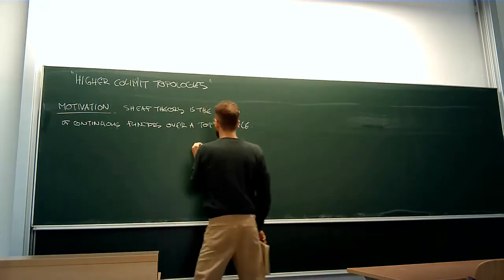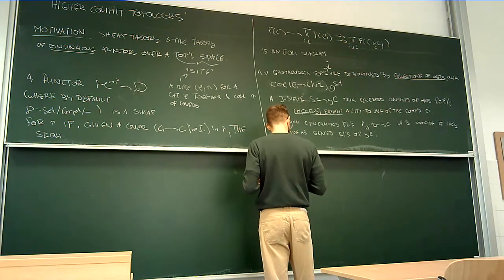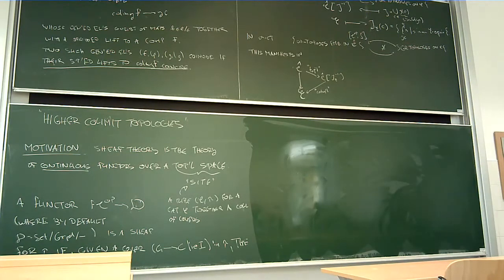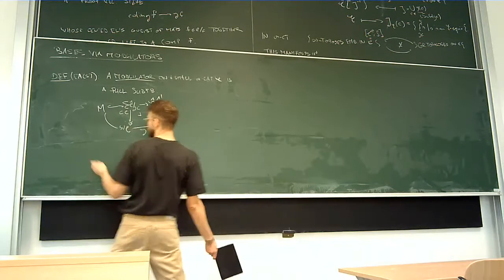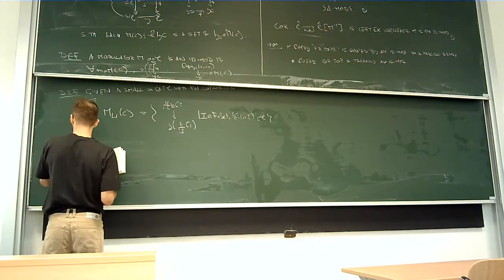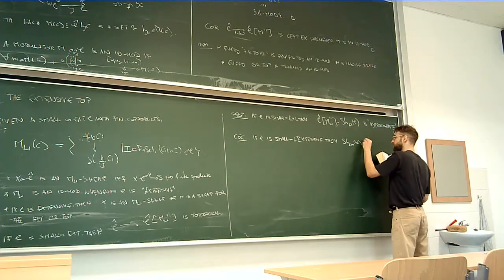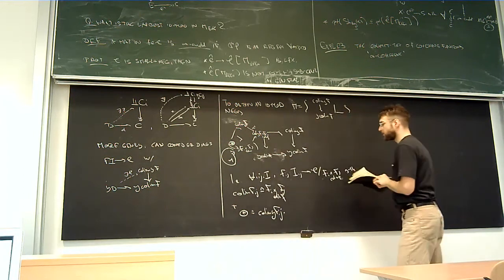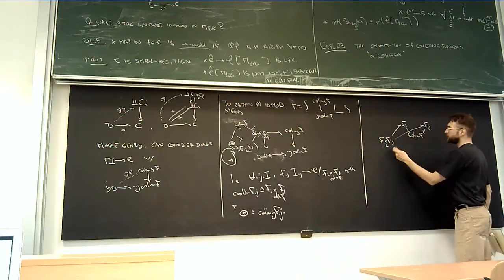Raffael Stenzel, Higher colimit topologies for quasi-categories